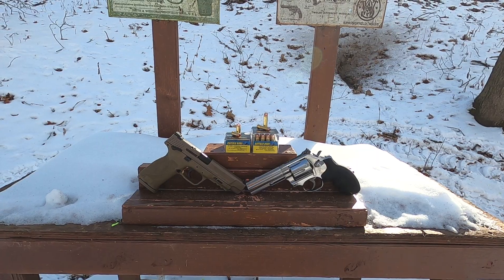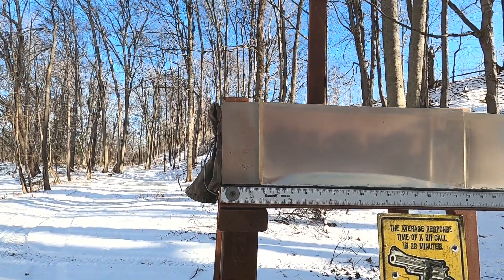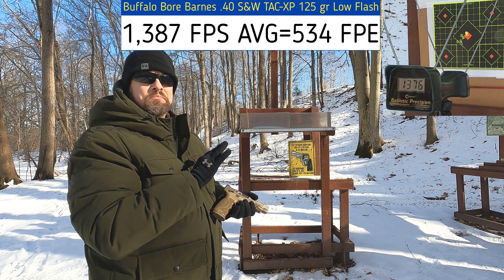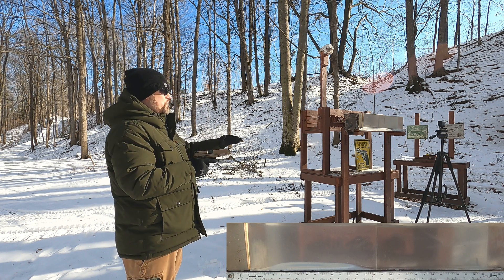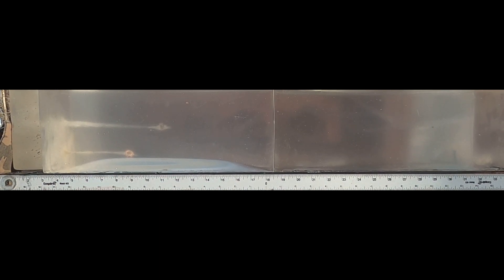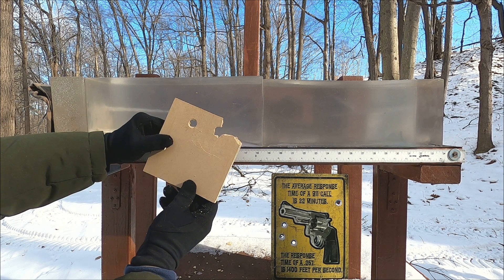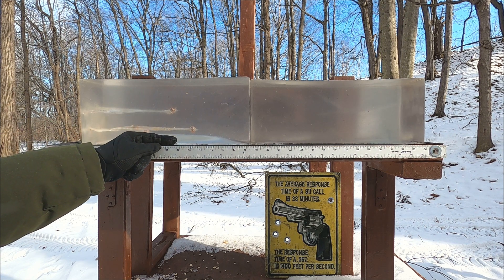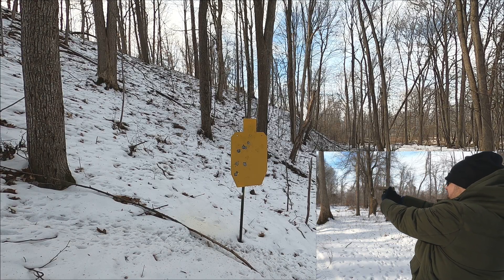.357 Magnum VS .40 S&W Buffalo Bore/Barnes Low Flash Ballistic Test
Testing out the lead-free Buffalo Bore/Barnes ammunition in .357 Magnum and .40 S&W. The .357 Magnum is a low recoil/low flash 125 gr copper hollow point and the .40 S&W is a low flash 125 gr copper hollow point. I do my standard ballistic test of 4 layers of denim/3" Clear Ballistics/1/4" MDF into more clear ballistics as well as chronograph and practical accuracy work. Always appreciative of any channel help :)